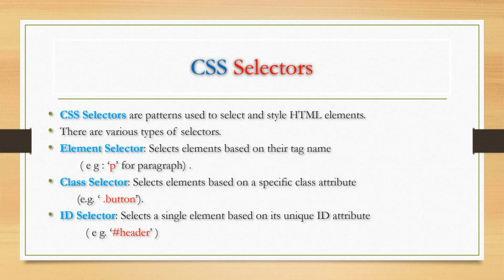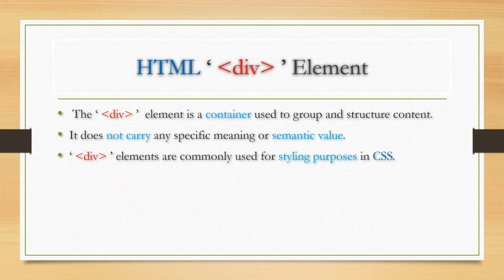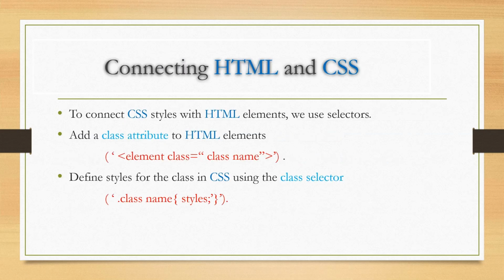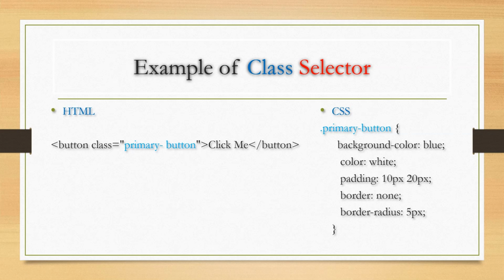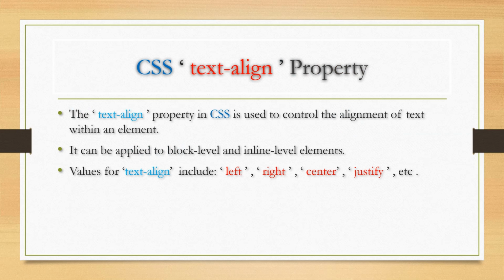Introduction to CSS for Beginner's: Styling Text, Using Divs, and Connecting HTML with CSS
Welcome to our beginner-friendly CSS tutorial! In this video, we'll dive into the basics of CSS (Cascading Style Sheets) and explore essential concepts like text alignment, HTML div elements, and how to connect HTML with CSS using class selectors. Whether you're new to web development or looking to refresh your skills, this video will equip you with fundamental CSS knowledge to style your web pages beautifully.